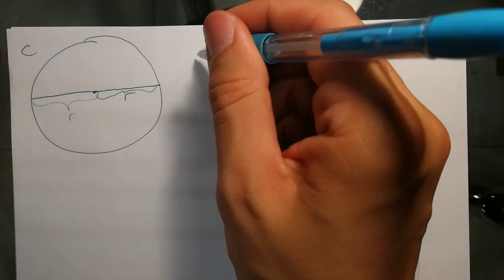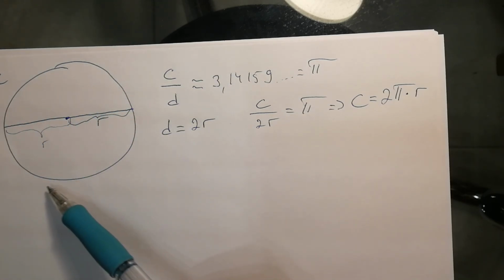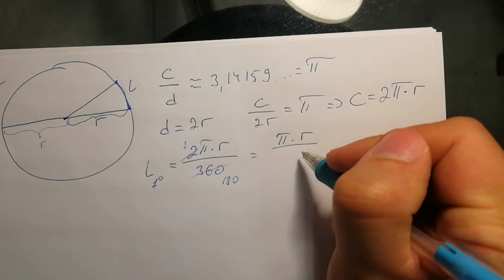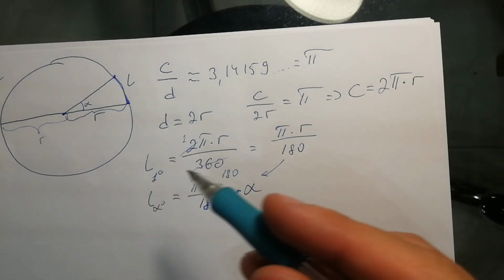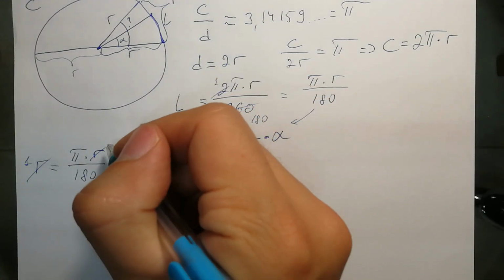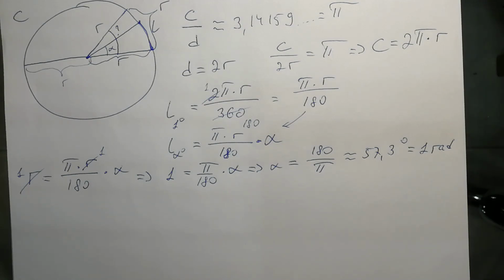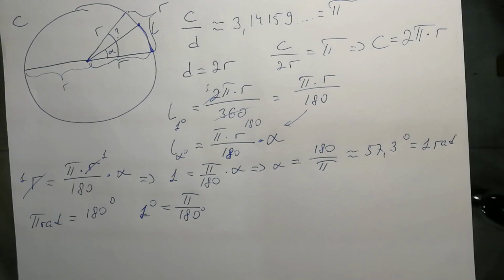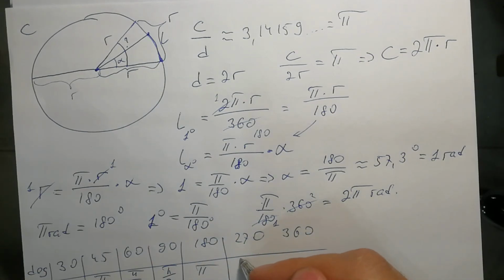Correspondence between degrees and radians. Explanation.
In this video we will talk about the circle, measuring angles in degrees and radians and their correspondence. This knowing will be very useful and helpful in the next videos about trigonometry.